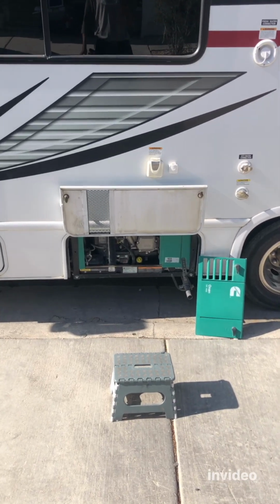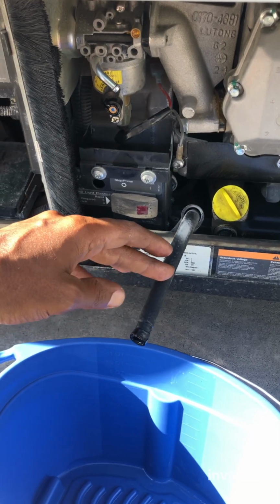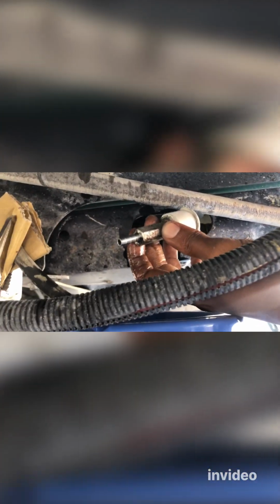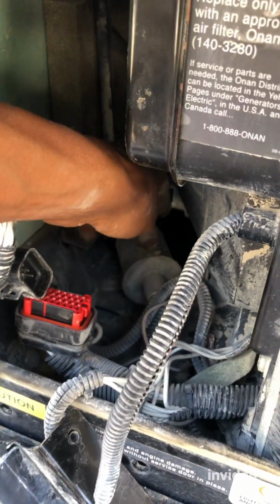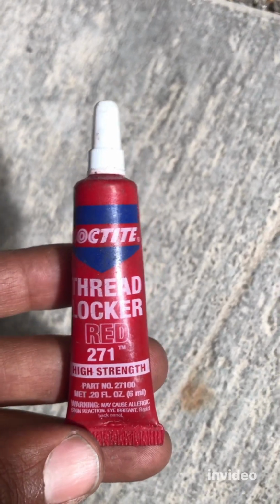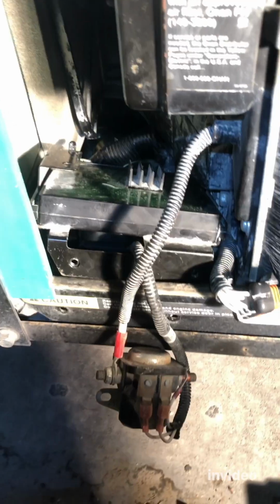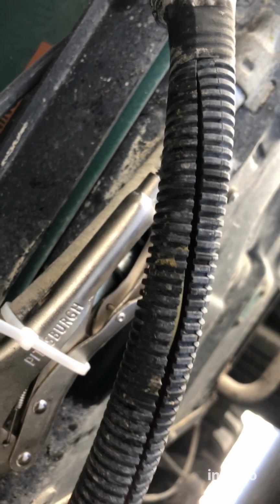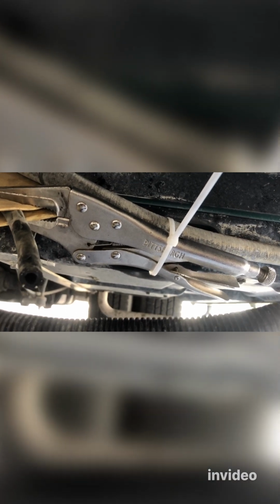How to Replace RV Generator Fuel Pump/Filter and Clean the Carburetor!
On this video, I would like to show you step by step on how you can replace your Onan Microquite 4000 or similar models RV generator fuel pump, fuel filter and also how you can clean up your carburetor.